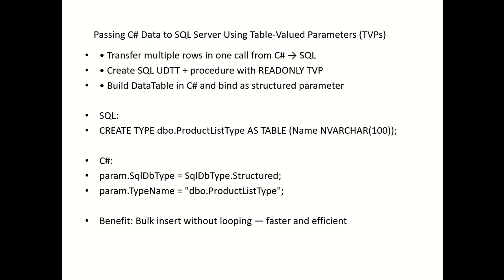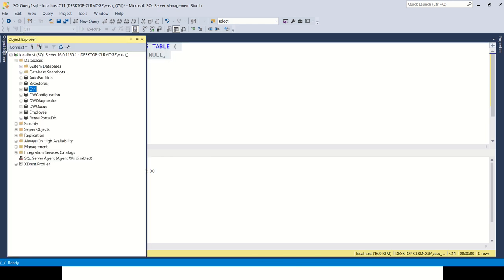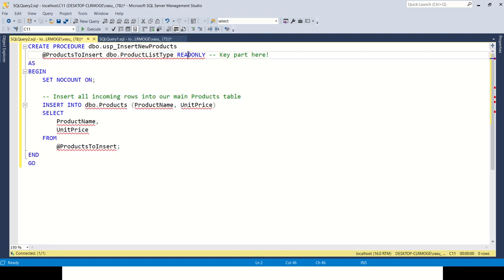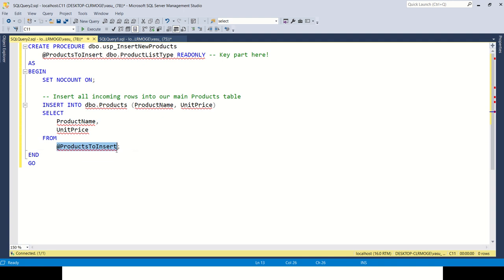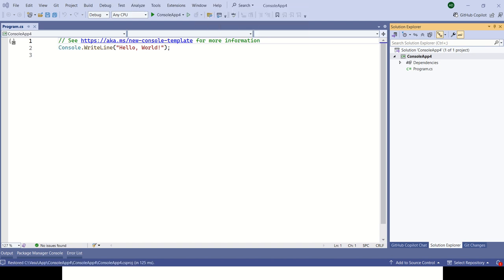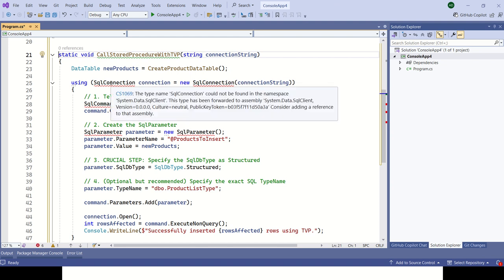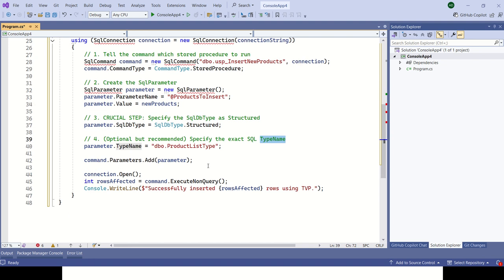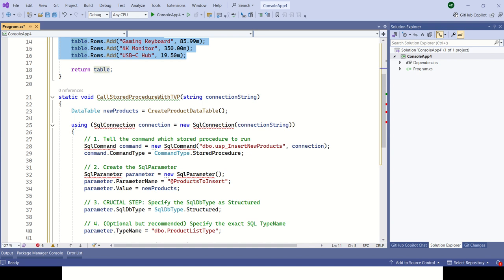SQL & C#: How to Pass a Whole Table from .NET to SQL Server! (Table-Valued Parameters)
Learn the best way to send hundreds or thousands of rows of data from your C# application to a SQL Server database efficiently!
This tutorial covers how to use Table-Valued Parameters (TVPs)—a powerful feature that lets you pass a whole "virtual table" to SQL in a single network call, drastically improving performance over traditional row-by-row inserts.
In this video, we cover:
How to define a User-Defined Table Type (CREATE TYPE) in SQL Server.
Creating a stored procedure to accept the TVP (using the READONLY keyword).
Building a System.Data.DataTable in C#.
The crucial ADO.NET code to configure the SqlParameter.SqlDbType to Structured.